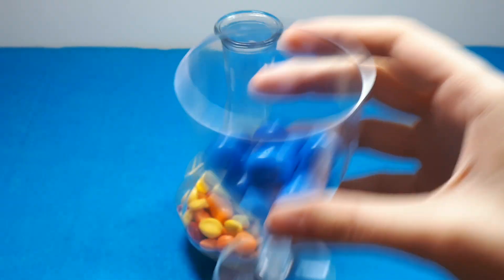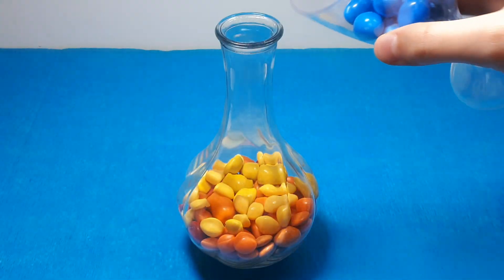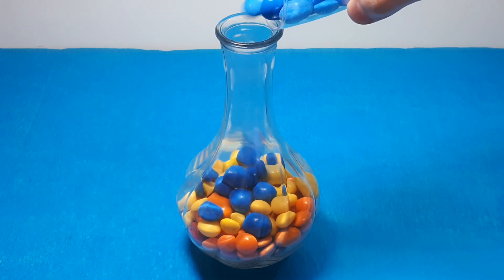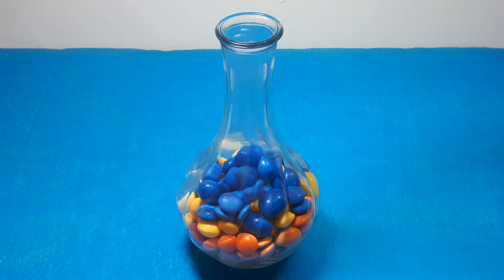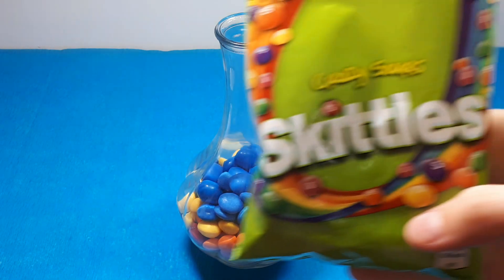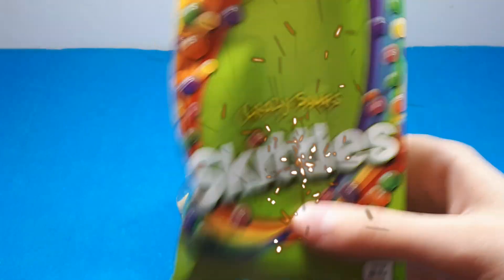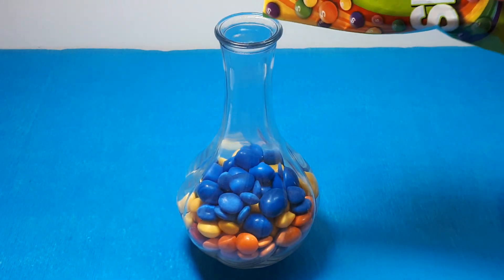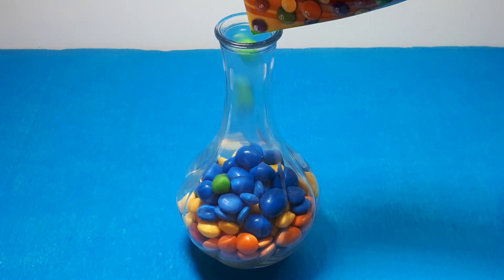Satisfying Video l Mixing All My Candy in Magic Vase With Rainbow Fruits ASMR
Satisfying Video l Mixing All My Candy in Magic Vase With Rainbow Fruits
ASMR
I hope you enjoy watching.Thank you so much!